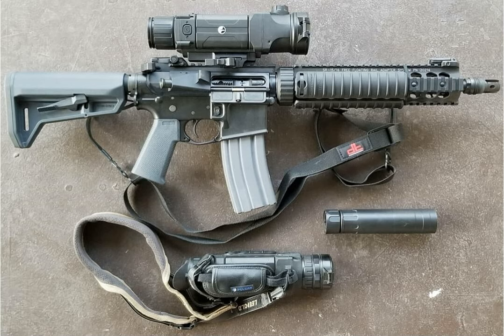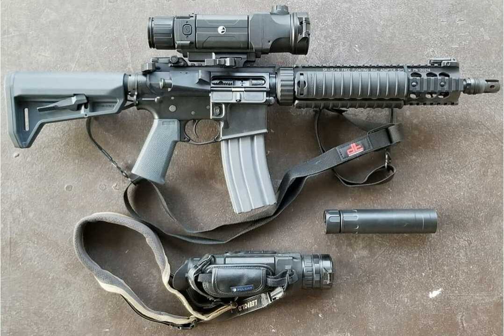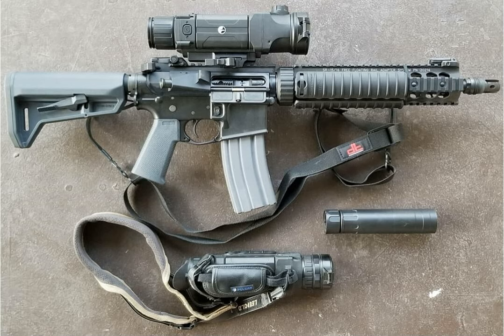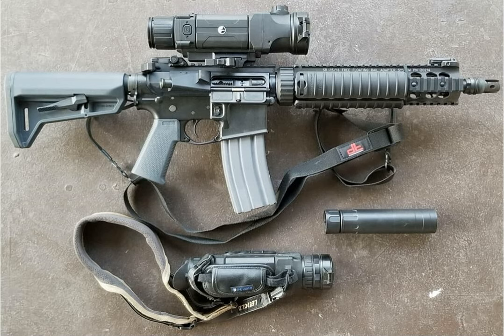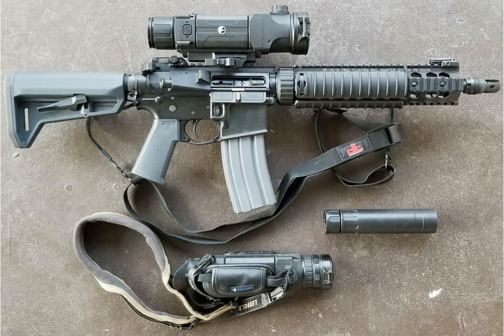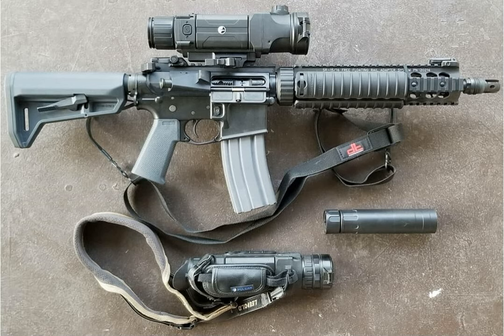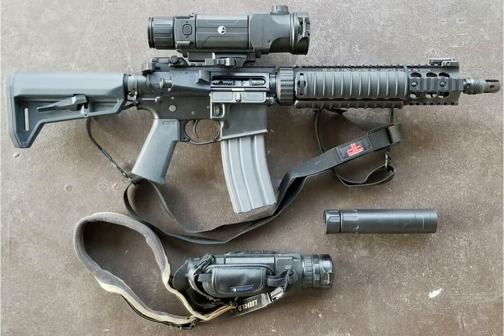Episode 35 - ATF, Pistol Brace, AR Gas System Lengths (14-OCT-2020)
Today’s Topics:

1. Quick update on the recent ATF tomfoolery, re: pistol braces. (00:04:50)

2. New Sound Signature Review coming this week. Buckle up, buckaroos. (00:46:22)

3. The 11.5” AR15 and M16 with mid-length gas. Again. (01:01:19)

4. Some cool upcoming testing – will probably be public in the coming months. (01:48:07)

5. Welcome to new PEW Science members . Thank you for your support, as always! (01:53:56)